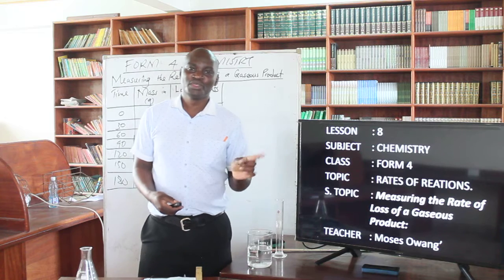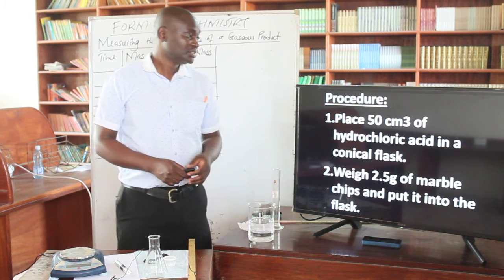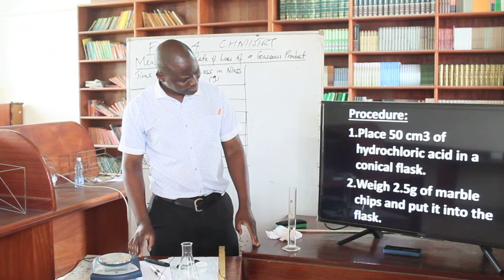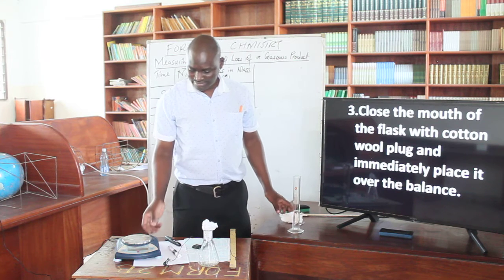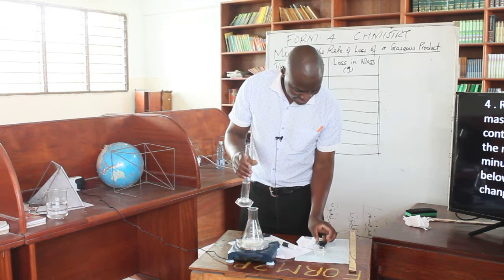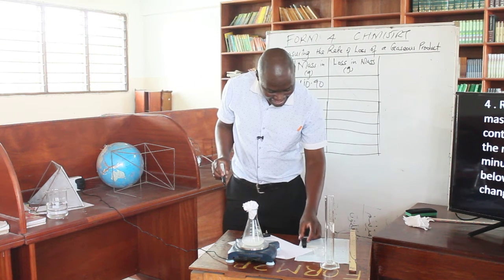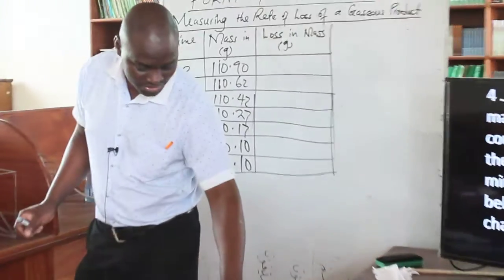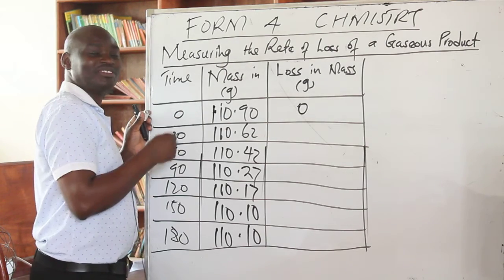AIRED 17TH AUGUST 2020 SEC MR MOSES CHEM FORM 4 LESSON 8 PART 1 13TH AUGUST 2020